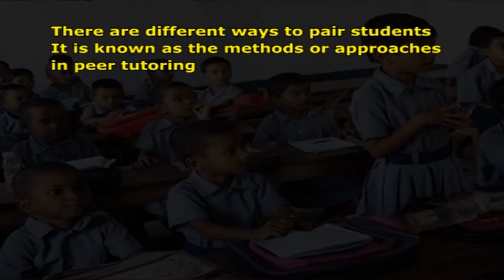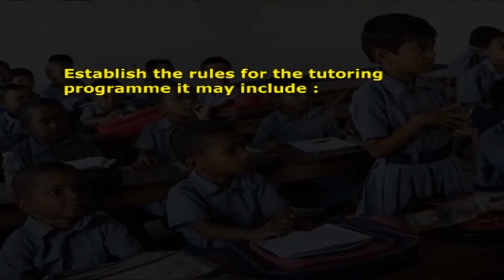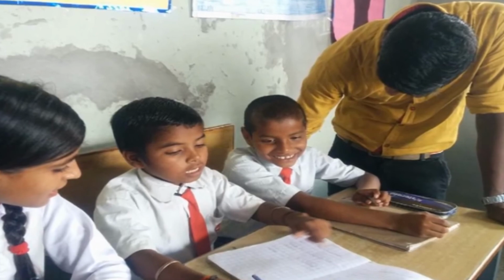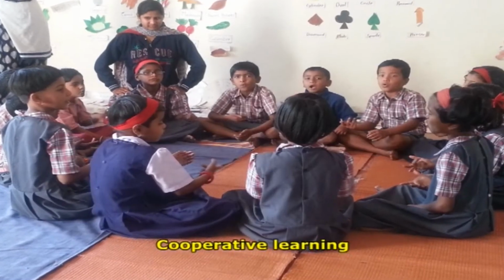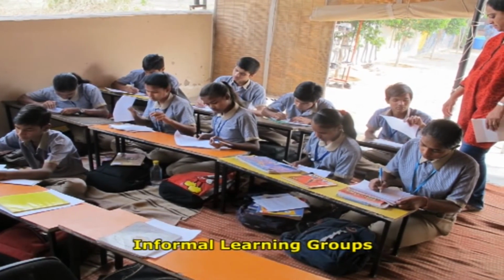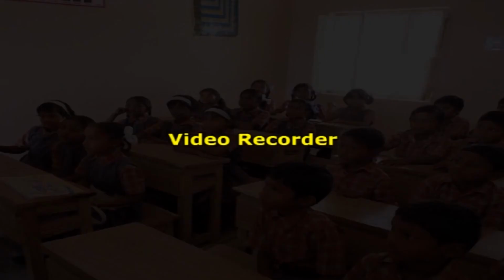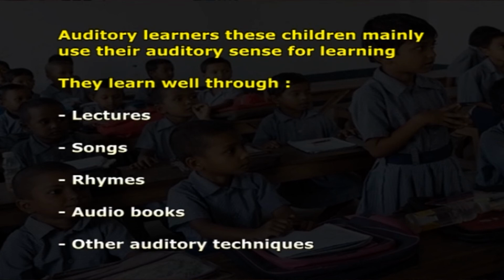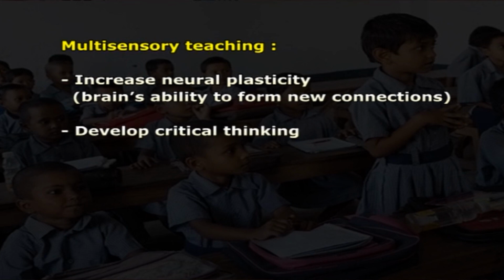Module 18 Pedagogic Strategic-Cooperative Learning, Peer tutoring, Reflective teaching and Multisens